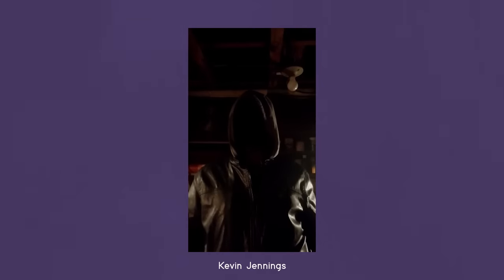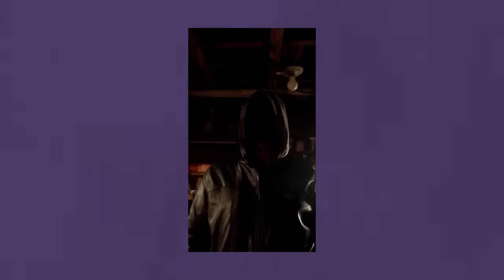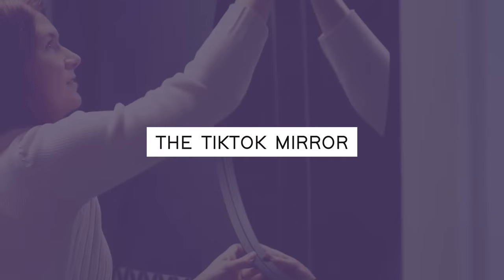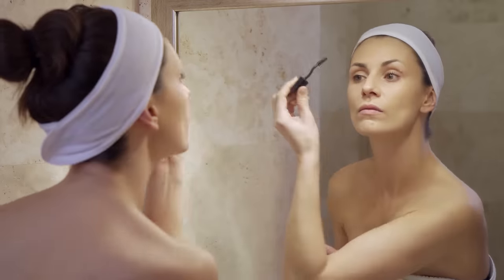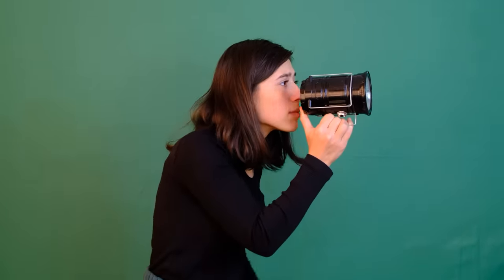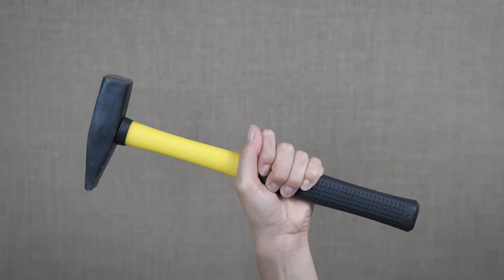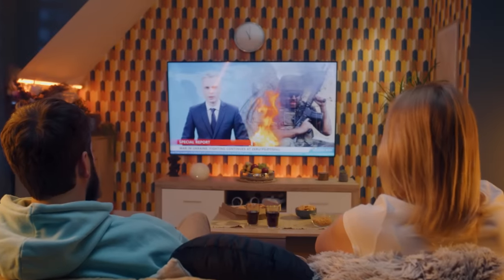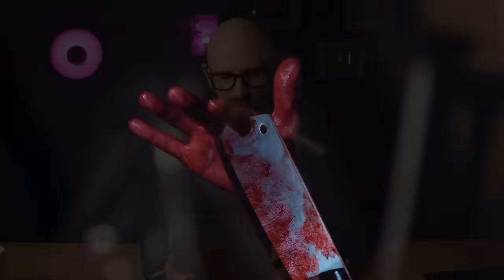The Internets Deepest Mysteries (Part 5)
Discover the most intriguing internet mysteries in The Internet’s Deepest Mysteries Part 5, including a secret apartment found behind a bathroom mirror and the unsolved Chechclear.asf beheading video.